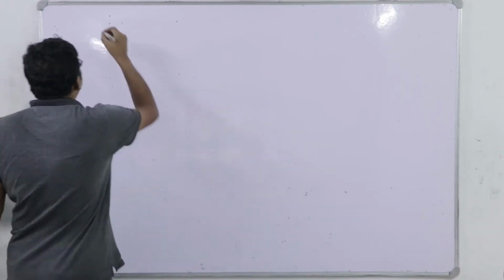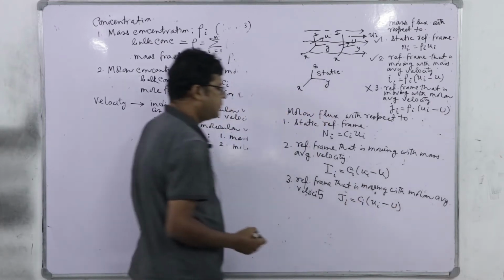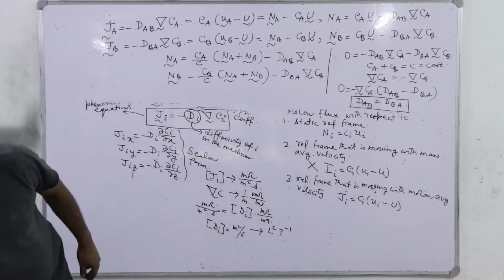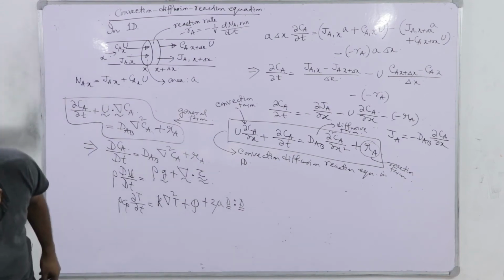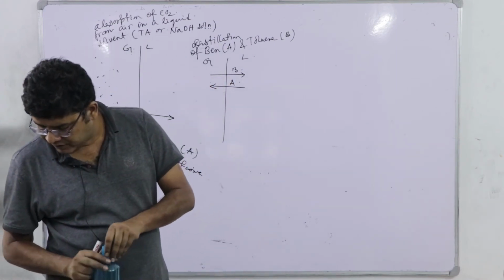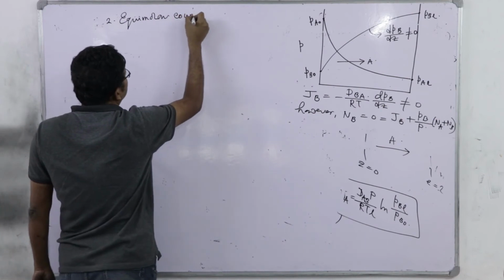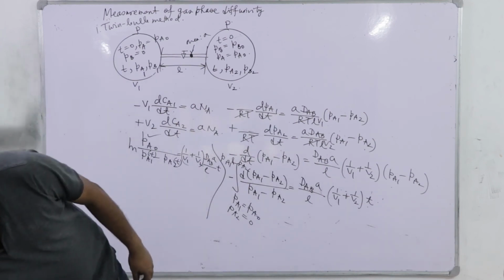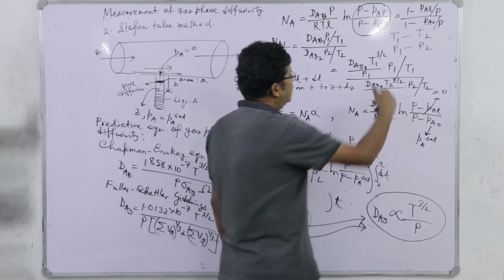Mass transfer | Lecture-1 of 20 | 2021 | Introduction | By Dr. Debasish Sarkar |Chemical Engineering